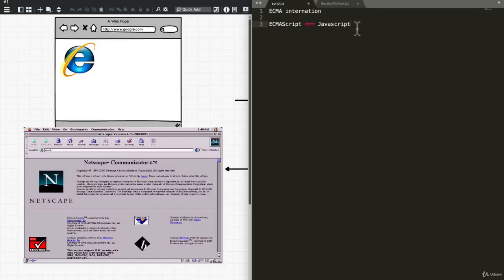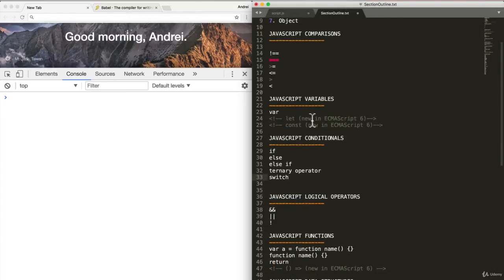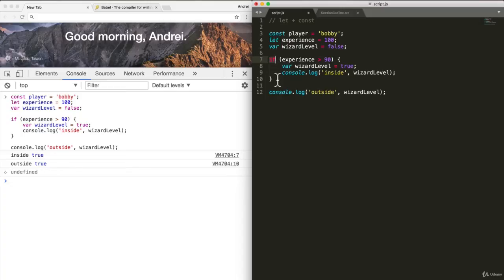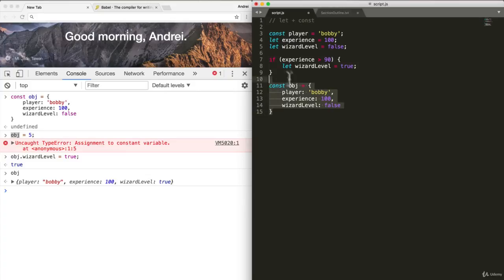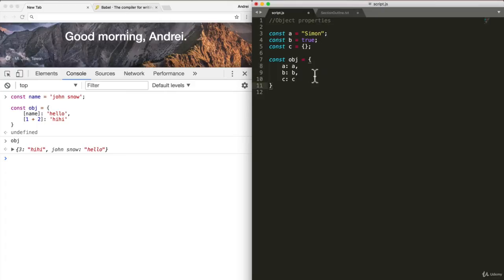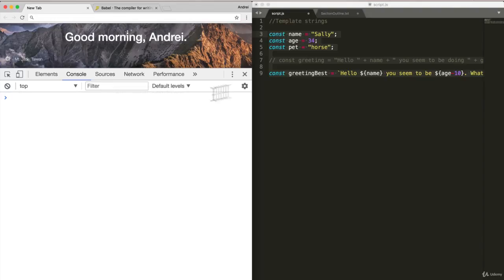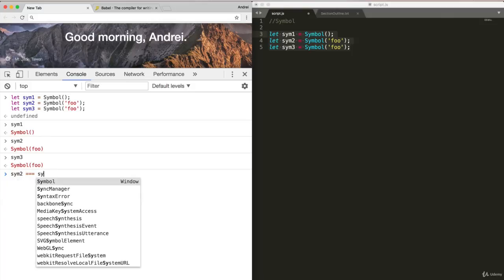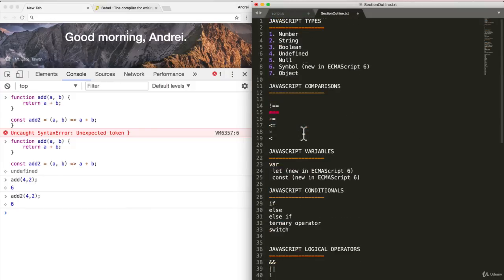13. Advanced Javascript | 3. ES5 and ES6 | Technical Warna